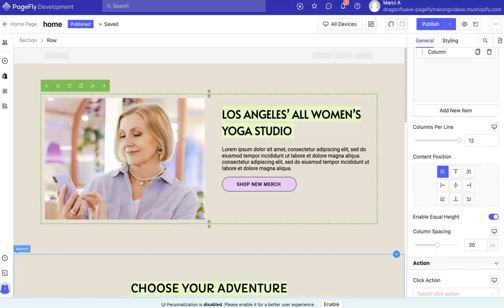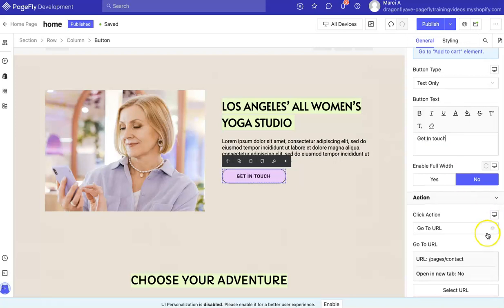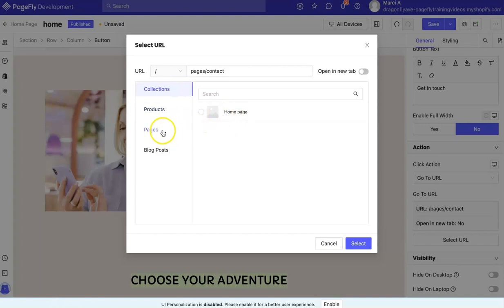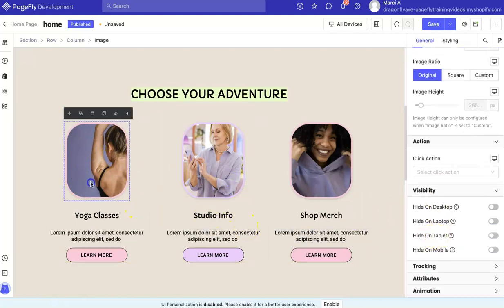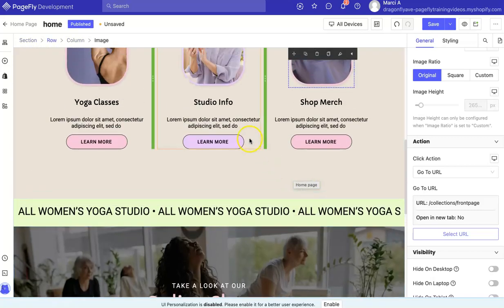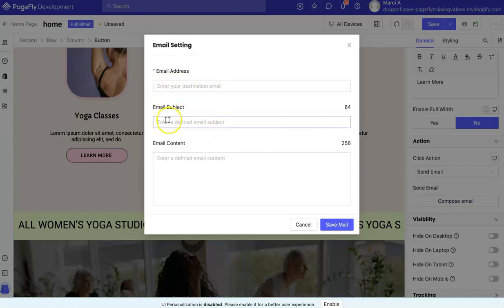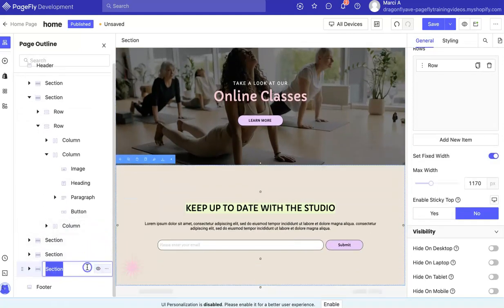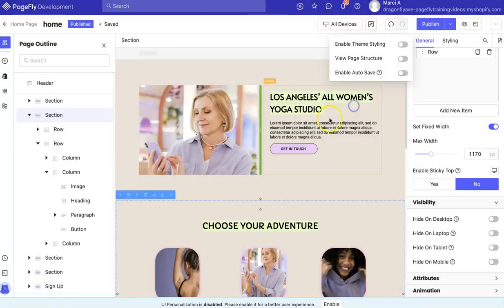How To Set Up Links & Buttons in Pagefly Shopify Builder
Learn how to set up links and buttons within pages using the Pagefly Shopify builder. You'll be able to set up hyperlinks, button links, anchor links as well as set up buttons to call and email options. Pagefly is a great drag and drop builder that gives more design flexibility to Shopify.